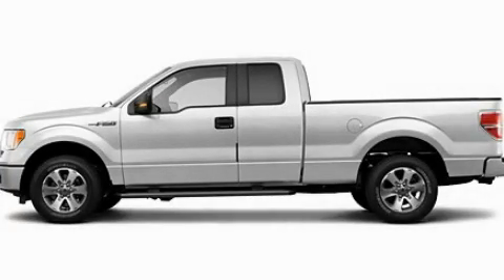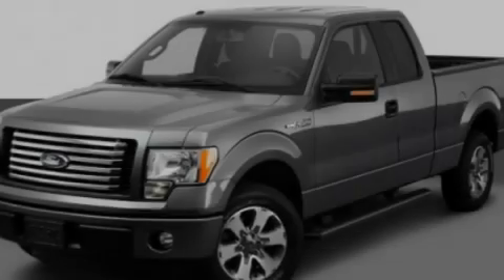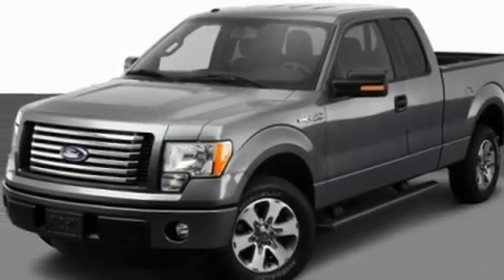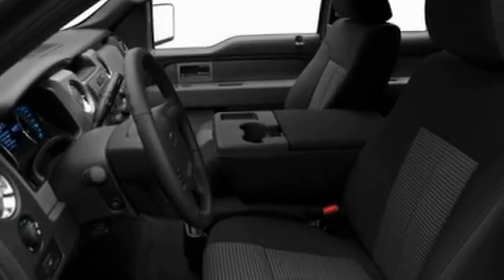2011 Ford F-150 MI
Year : 2011
 Make : Ford
 Model : F-150
 Engine : 5.0L V8
 Trans . : Automatic
 Exterior : White